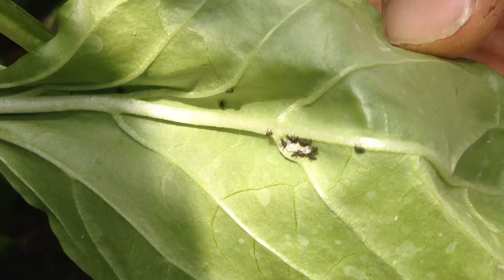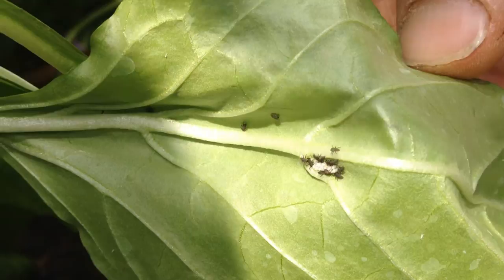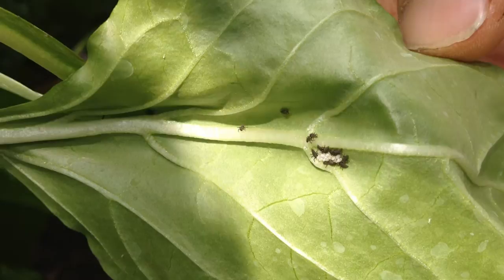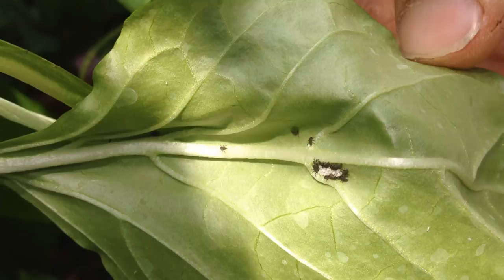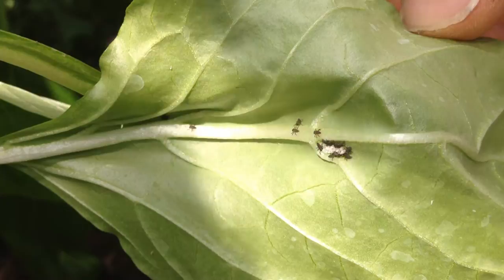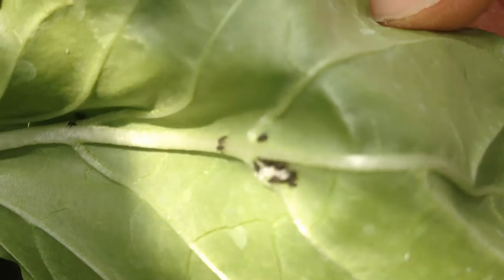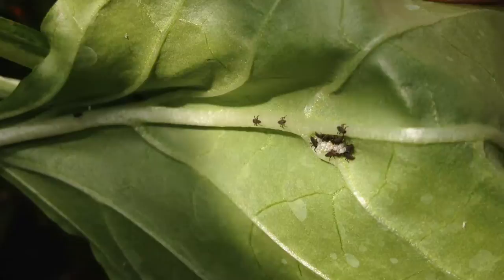Ladybug Larvae hatching out in our greenhouse!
Dave imported a ladybug into our greenhouse. She laid eggs and today the larvae are hatching out. Take a look!